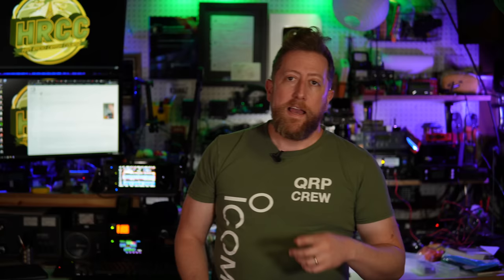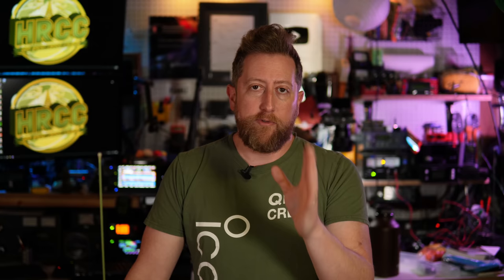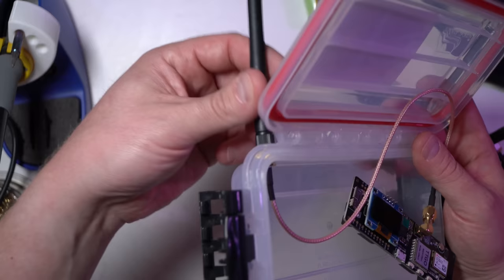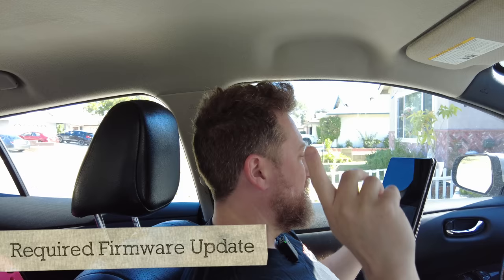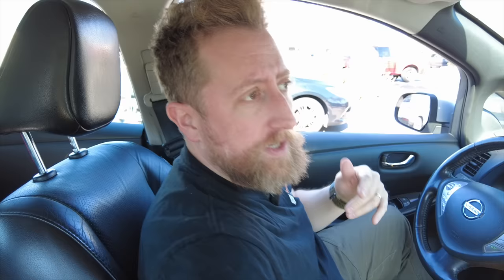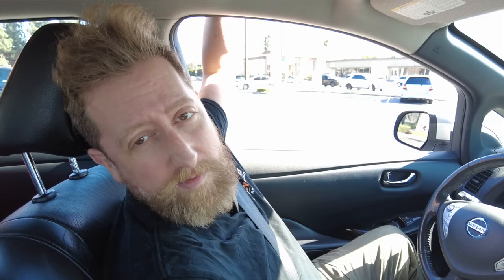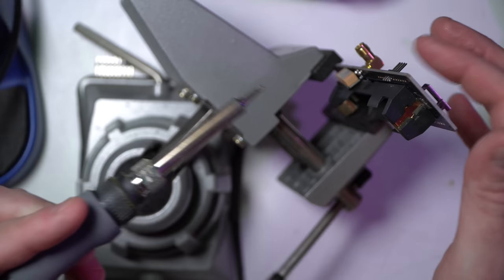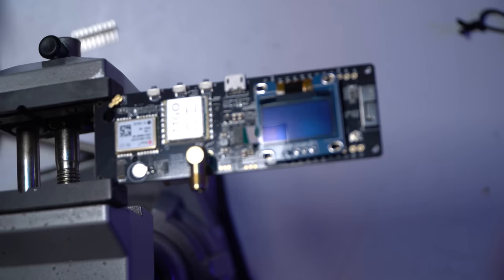LoRa Meshtastic Range Test, Portable Relay & Your Questions - Off-Grid Communication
Here we go!  Follow-on video from last week.  You want to know ranges?  Lets talk about it.  Also I'll answer many of your questions to get you started with Meshtastic.

LINKS!  ALL THE LINKS HERE!!!

0:00 Intro
0:37 Range of LoRa and Meshtastic
2:20 Waterproof Relay Setup
5:16 Suburb Range Test
8:00 How to solder the screen on
10:48 Questions from the comments answered!